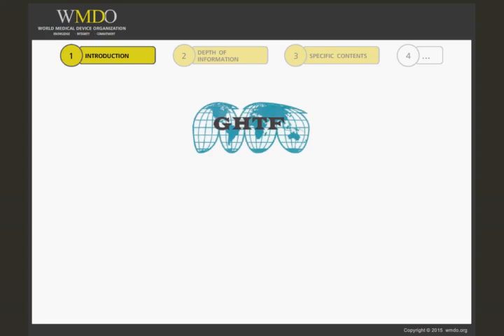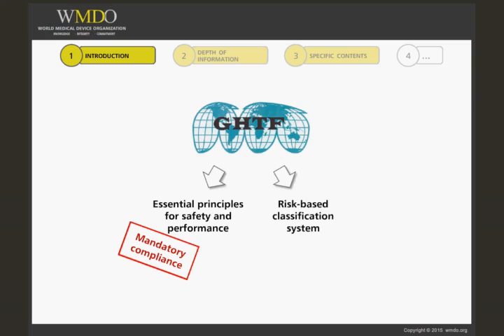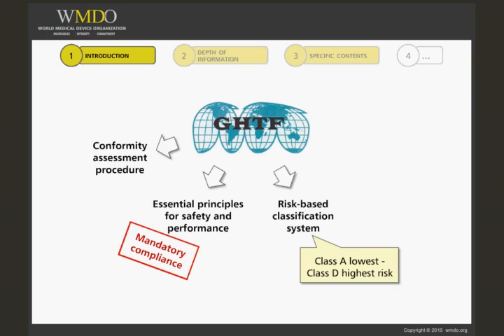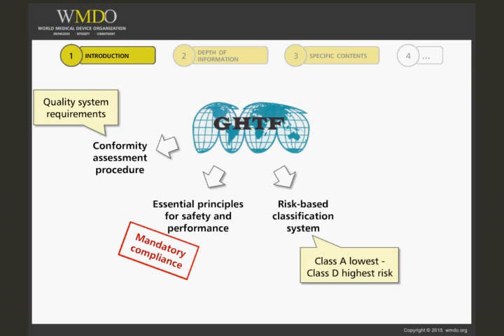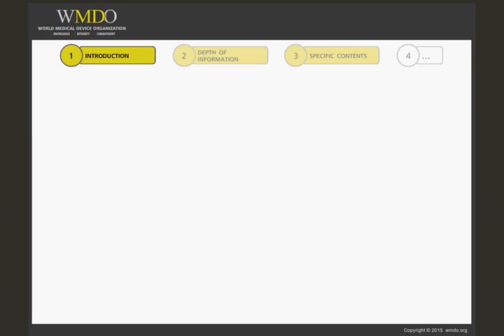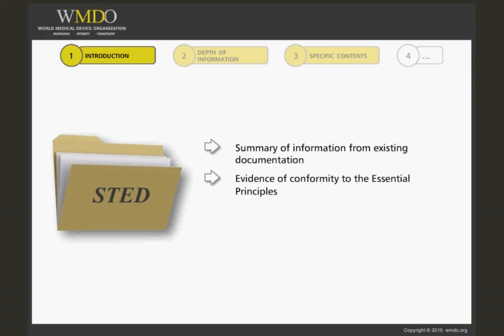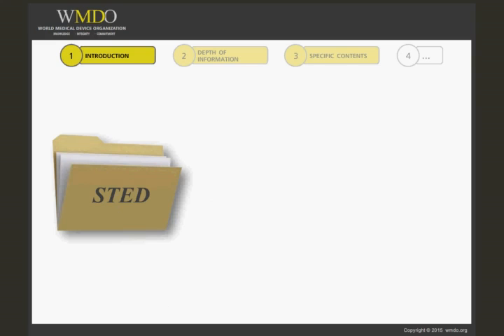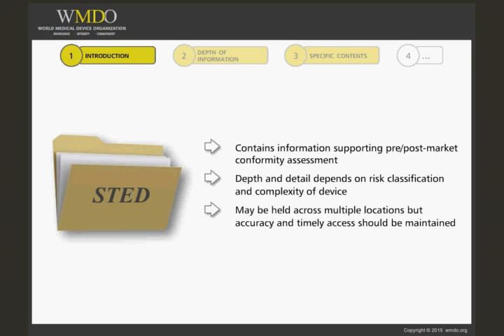GHTF/IMDRF: Summary Technical Documentation (STED) and Its Contents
Course Description:

This course provides a detailed look at recommendations for the format and content of Summary Technical Documentation (STED). These guidelines were developed by the Global Harmonization Task Force (GHTF) and are now maintained under the International Medical Device Regulatory Forum (IMDRF).

This course also illustrates the specific requirements for developing STEDs, one of which is evidence that a medical device meet the essential principles for safety and performance. It also provides guidance on what manufacturers must include in STEDs.